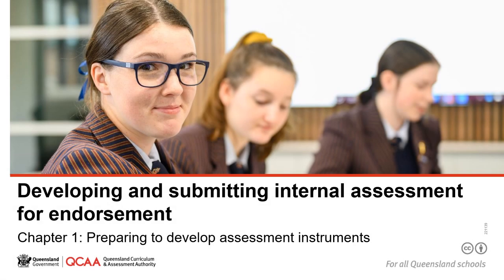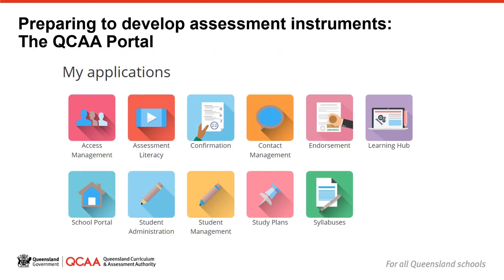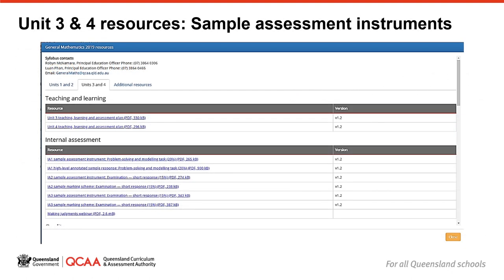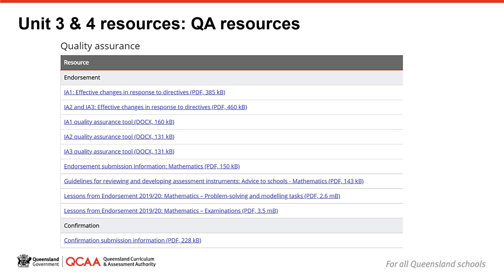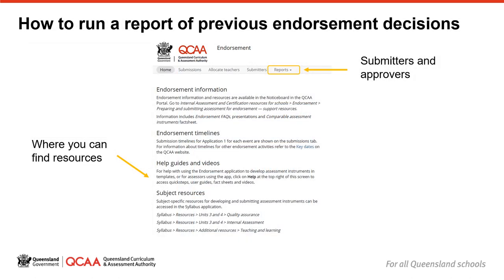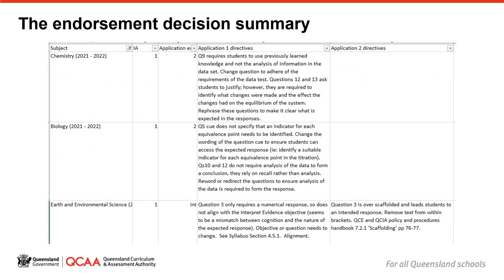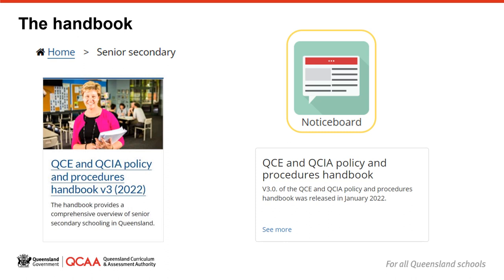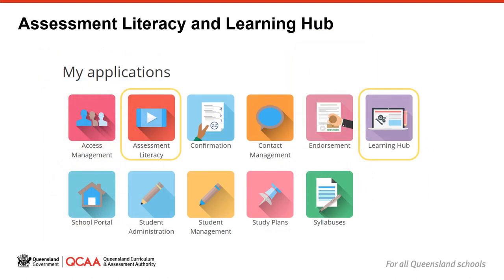Developing assessment instruments for endorsement: Chapter 1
Chapter 1: Preparing to develop assessment instruments.
This chapter covers the pre-reading, familiarisation with QCAA resources and reflection on previously developed assessment instruments that is recommended before you begin to develop assessment instruments for a new cohort of students.